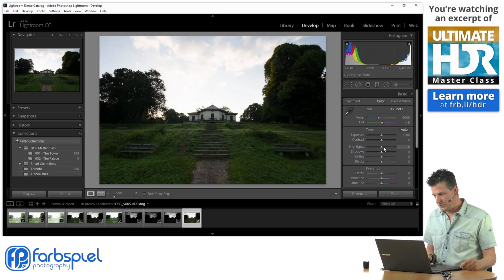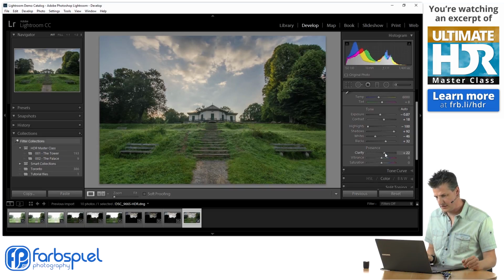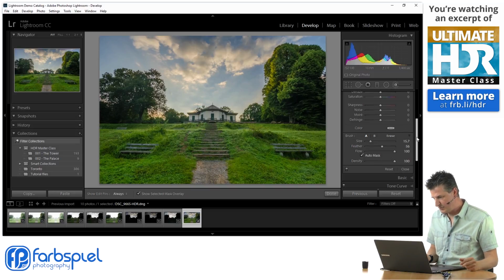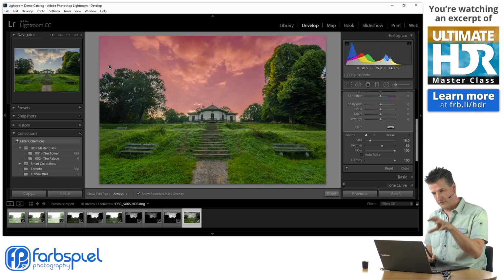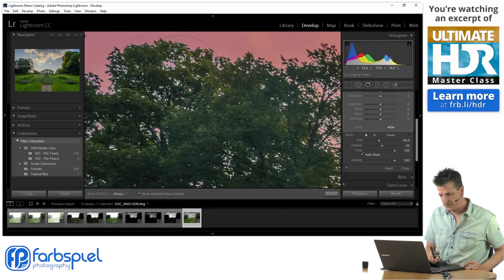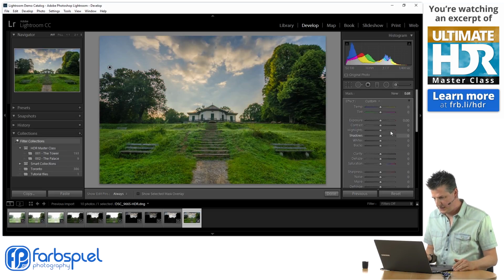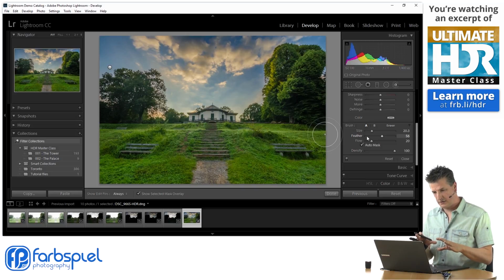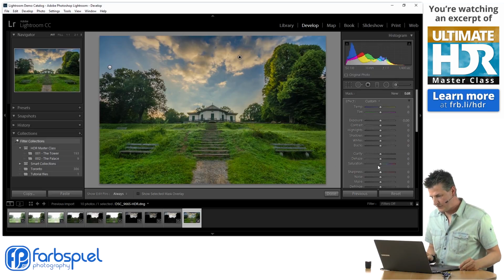How to Enhance a Sunrise Image in Lightroom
In this excerpt from my Ultimate HDR Master Class 2017, I am showing you how to apply the right global adjustments and – more importantly – some clever local adjustments to bring all the glory back into your images.